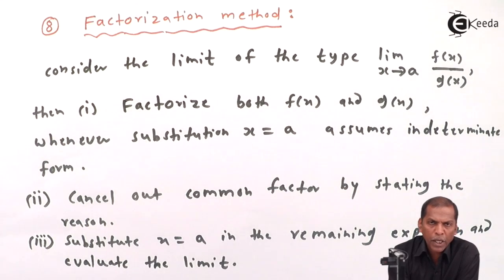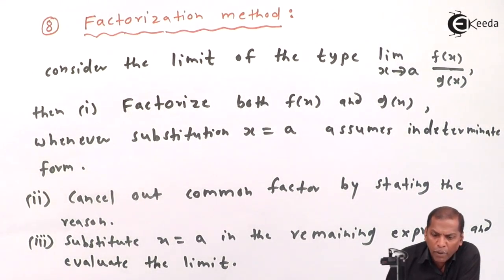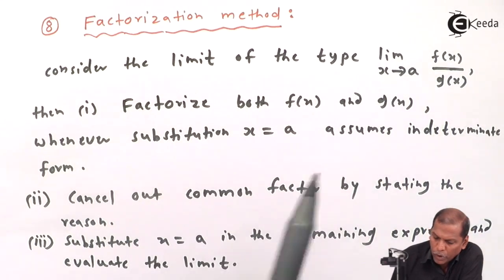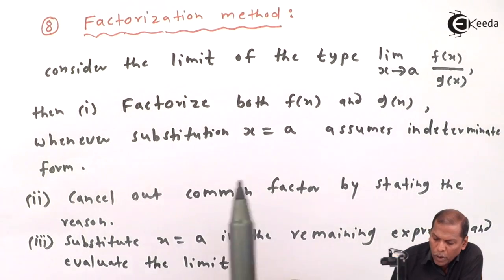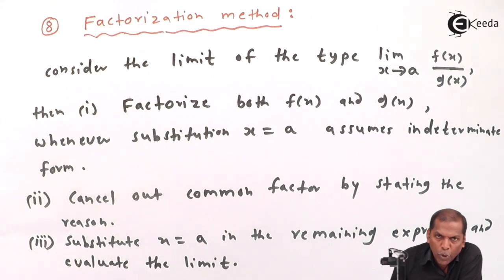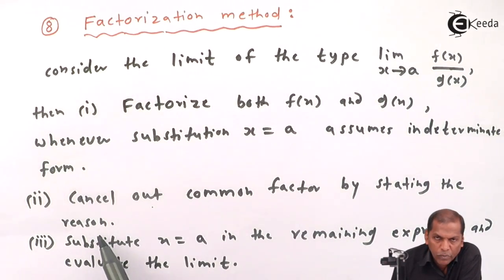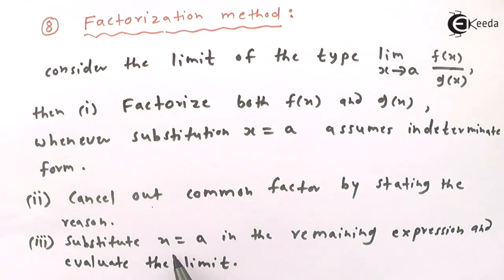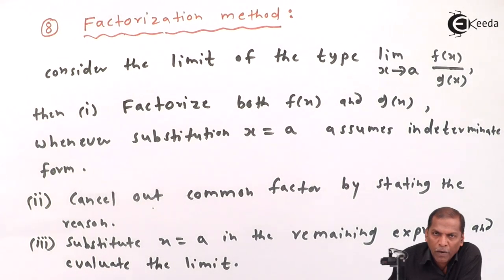Factorization Method of Limits - Differential Calculus - Limits Class 11 - Class 11 Maths NCERT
1) Limits Example 7 - Differential Calculus - Limits Class 11 - Class 11 Maths NCERT - CBSE - IIT JEE

2) Limits Example 8 - Differential Calculus - Limits Class 11 - Class 11 Maths NCERT - CBSE - IIT JEE

1) Factorization Method of Limits Example 1 - Differential Calculus - Limits Class 11 - Class 11 Maths NCERT - CBSE - IIT JEE

2) Factorization Method of Limits Example 2 - Differential Calculus - Limits Class 11 - Class 11 Maths NCERT - CBSE - IIT JEE

Happy Learning : )